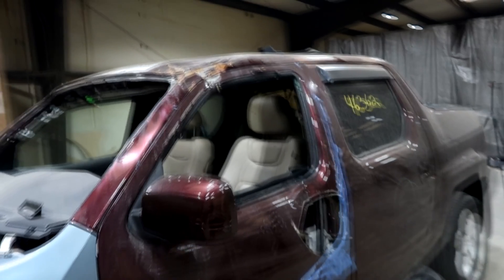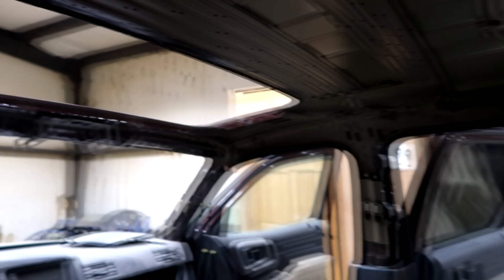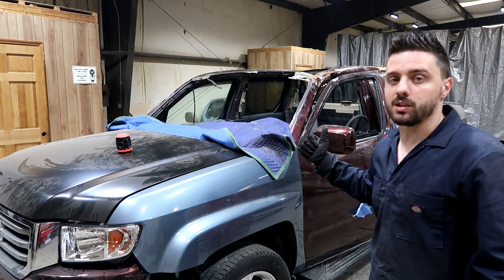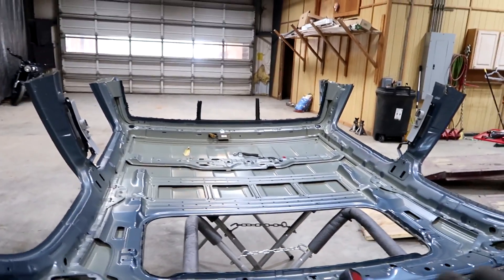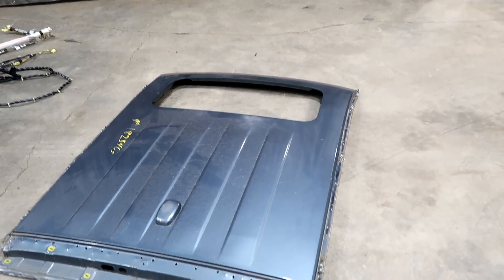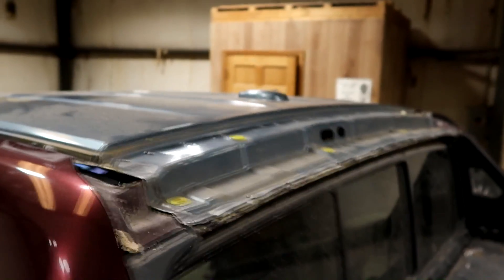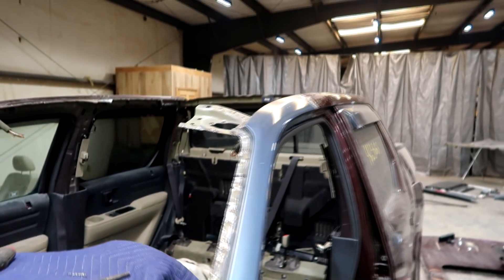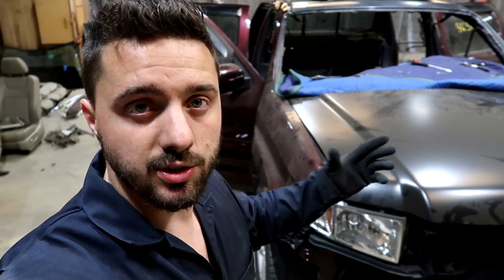Rebuilding A Wrecked Honda Ridgeline Part 3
The Ridgeline is finally back in progress!!